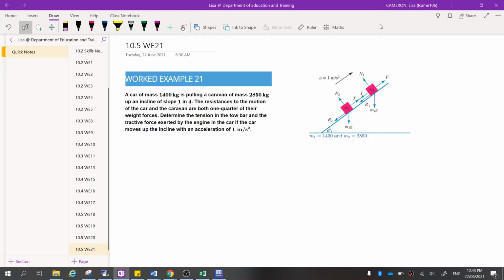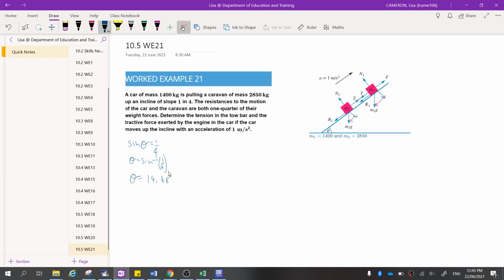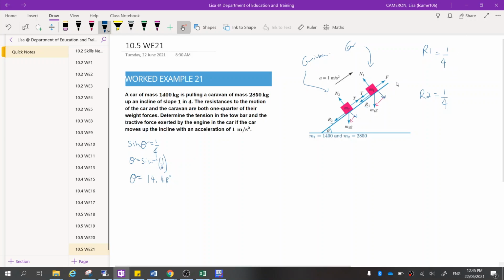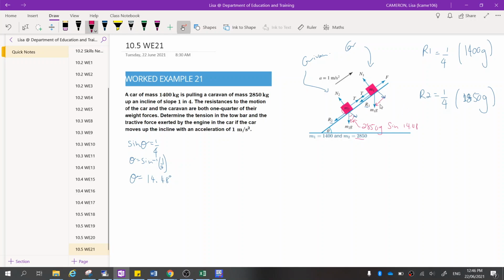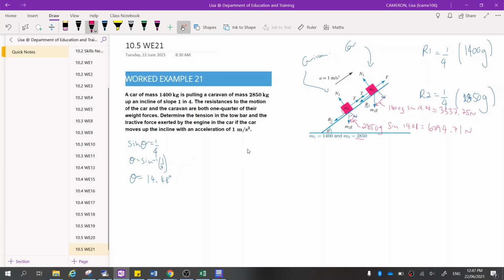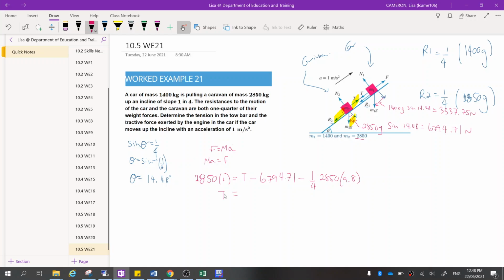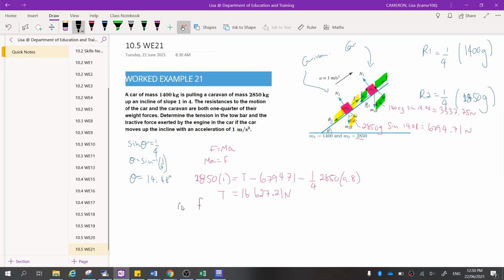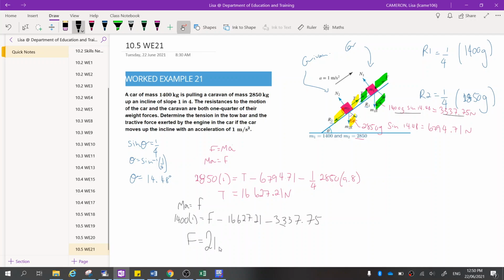10 5 WE21 ERROR AT THE END